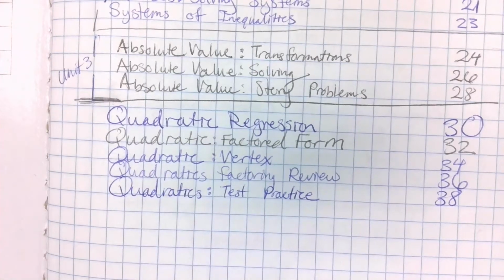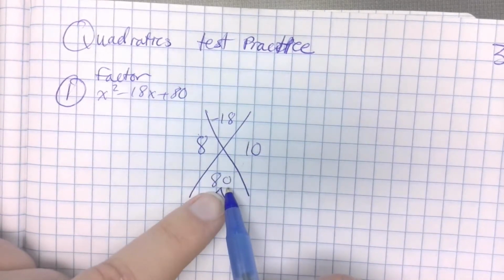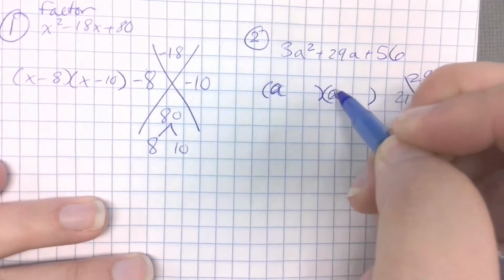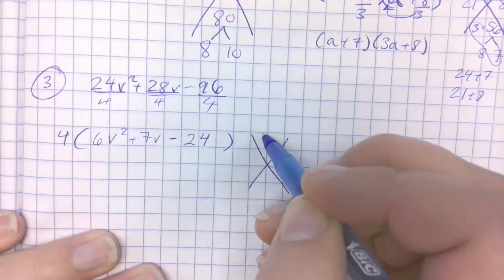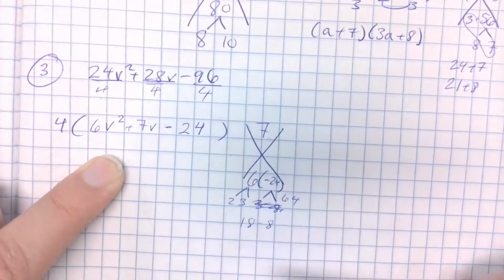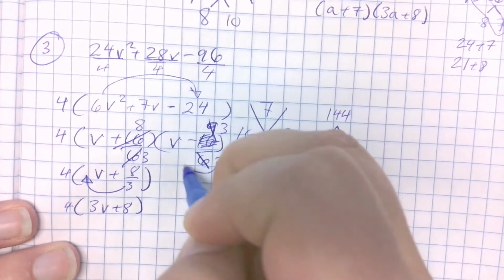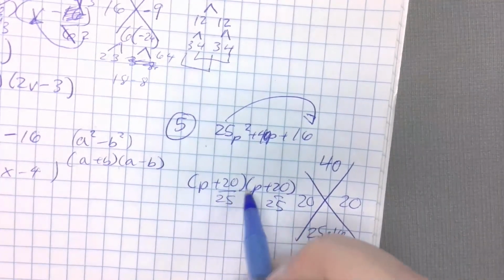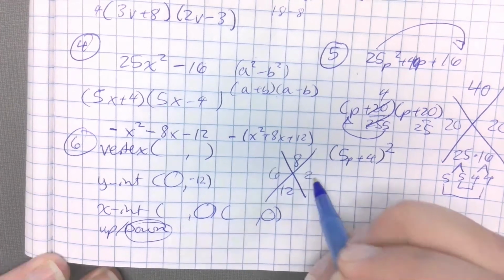Quadratics Test Practice